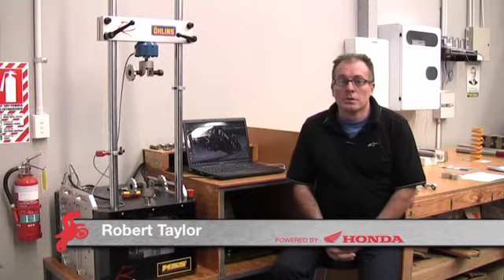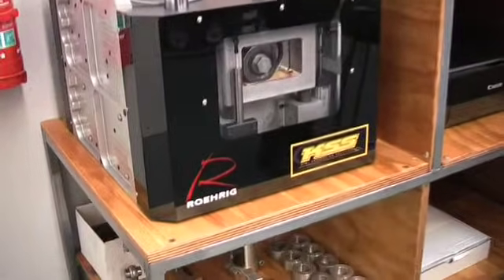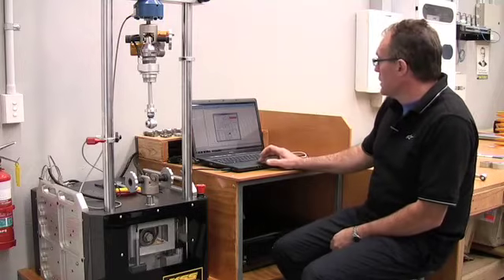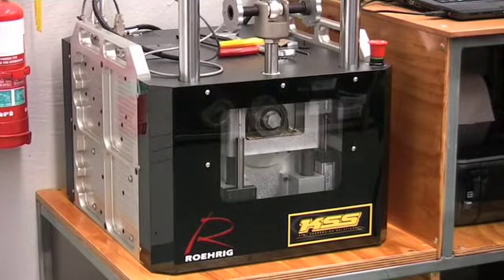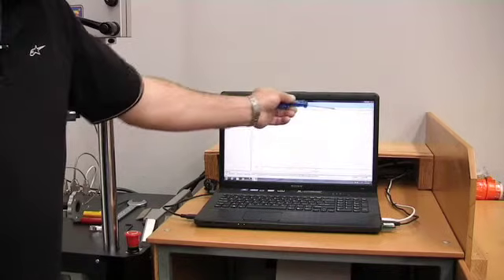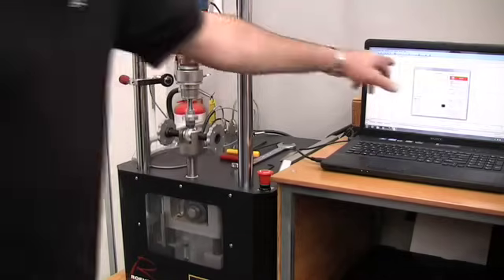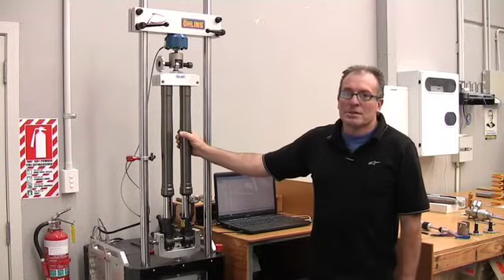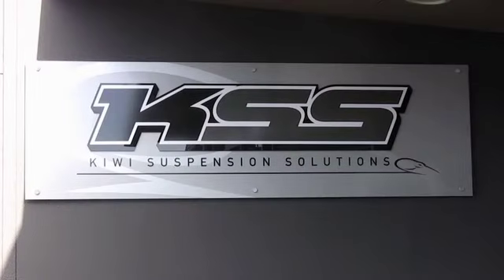Suspension Dyno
Robert Taylor from Kiwi Suspension Solutions is here to show you what a suspension dyno is, and explain how this tool can be of benefit to suspension workshops